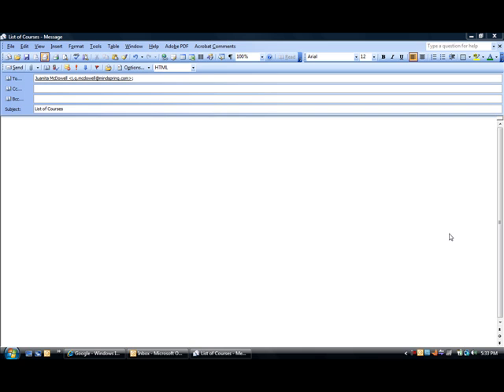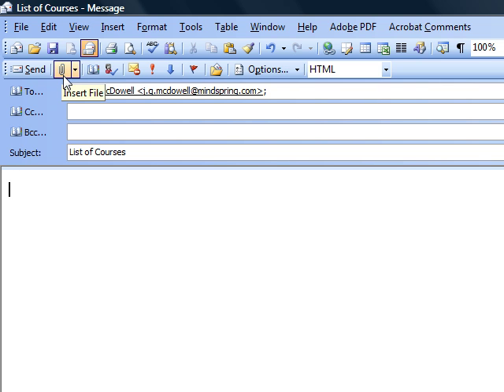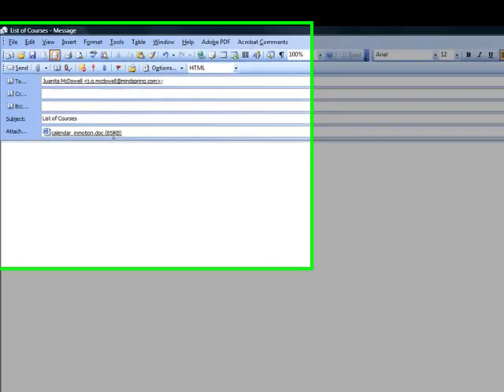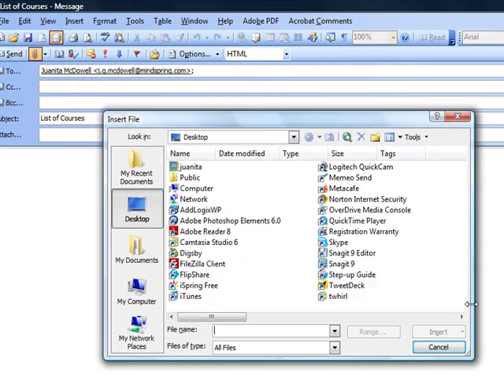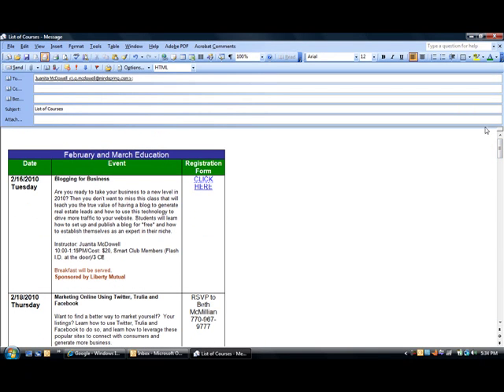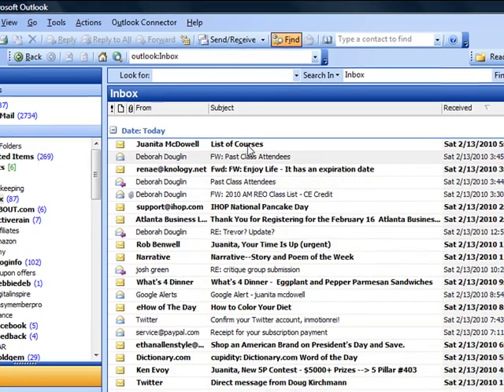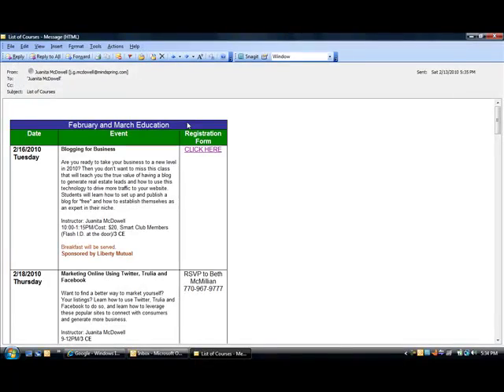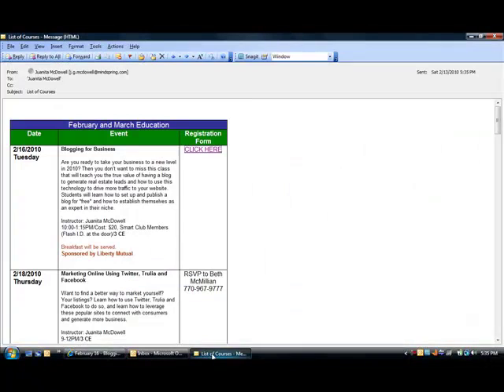Two Ways to Attach a File to an Email in Outlook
| You can attach a file as a text file or you can attach a file as an attachment.  The former is sometimes preferred so that recipient does not have to open the attachment.